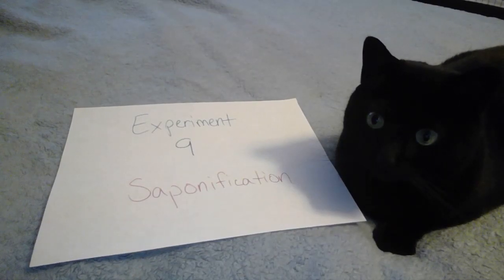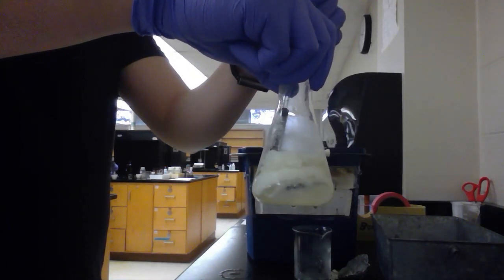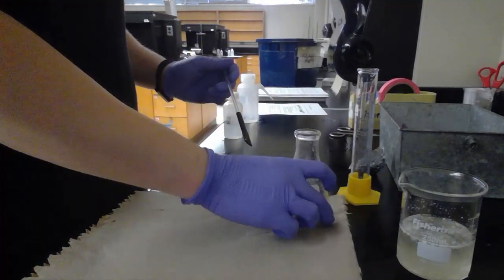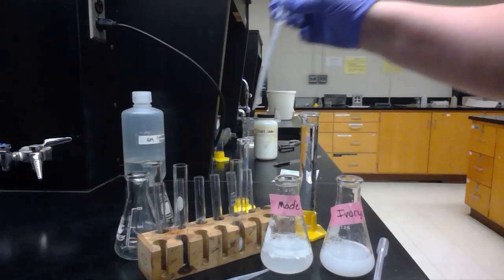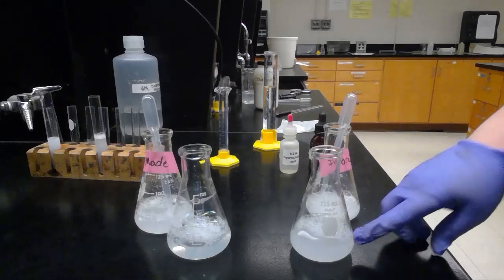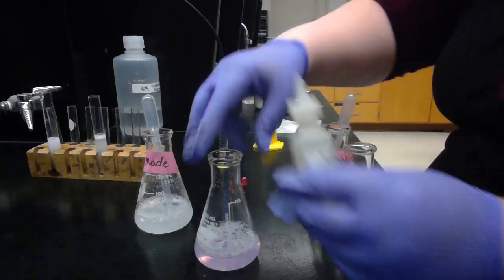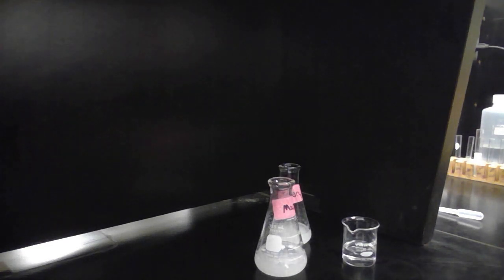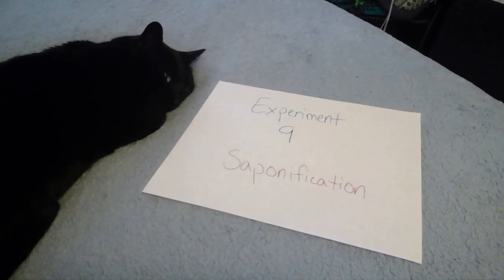Chem 1204L - Exp 9 - Saponification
Lab activity for CHEM 1204L Experiment 9 - Saponification.